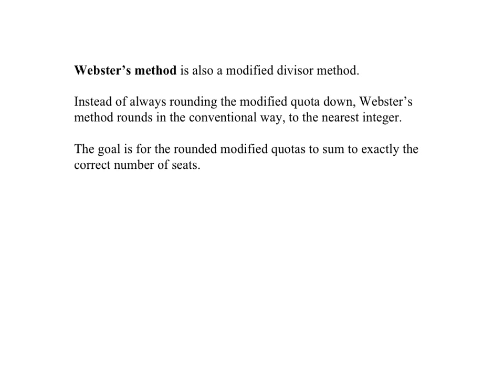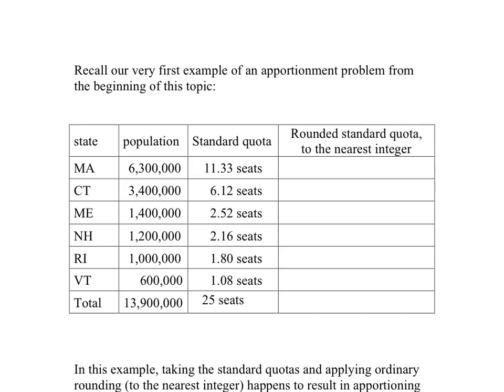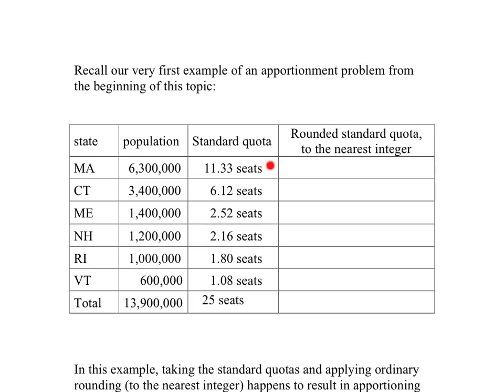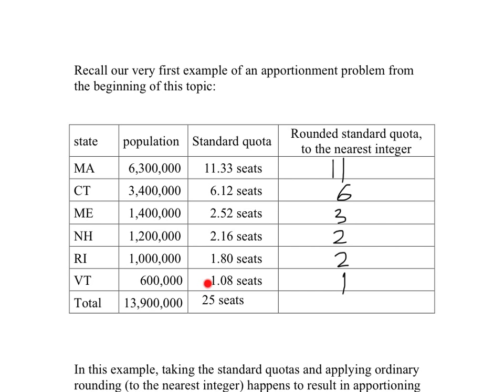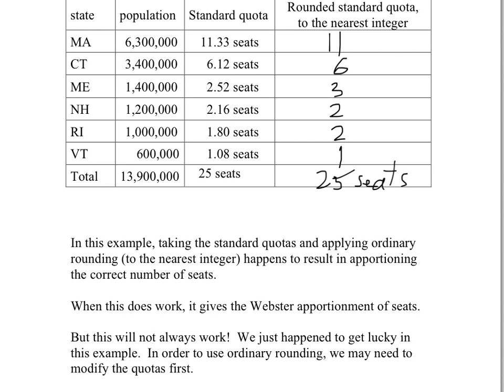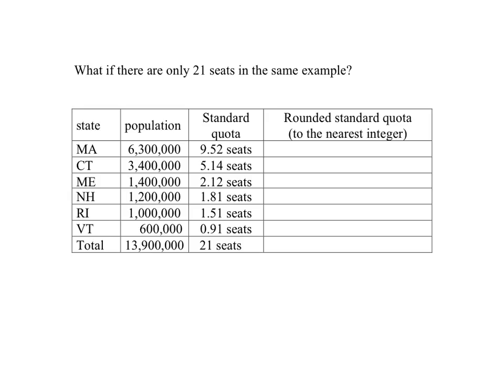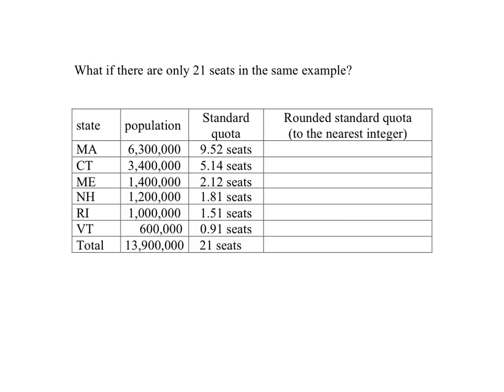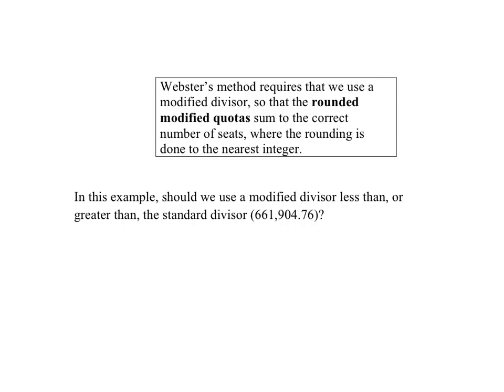Math 103 Apportionment 16: Webster's method